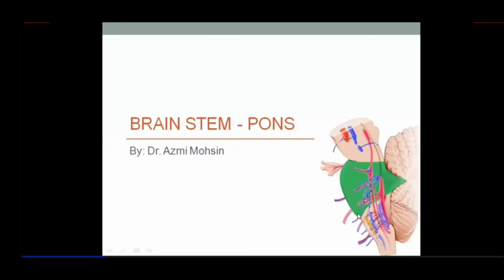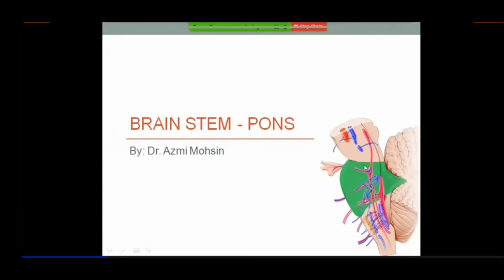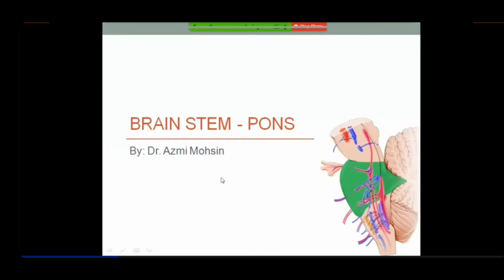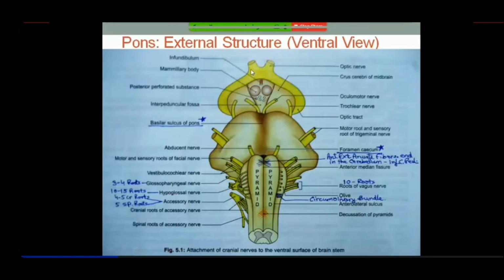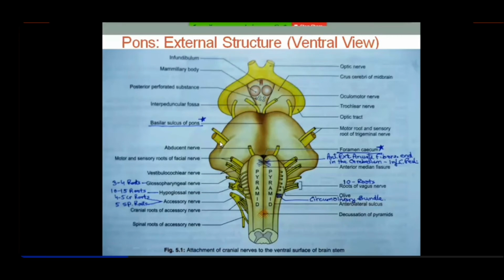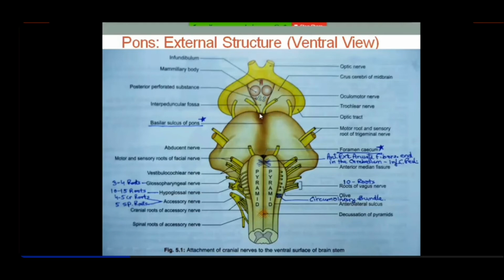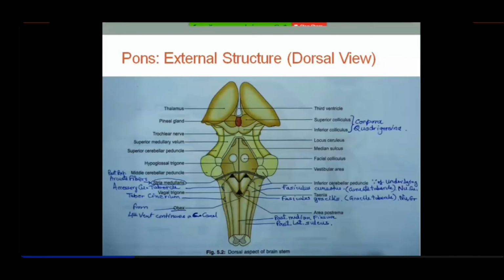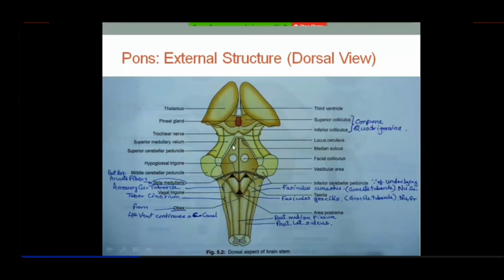Brainstem: PONS: External Features by Dr. Azmi Mohsin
This lecture includes:

Neuroanatomy

Pons external features

By:
Dr. SAM
Live lecture recorded on 17 September 2020